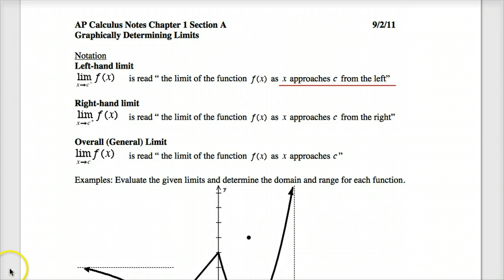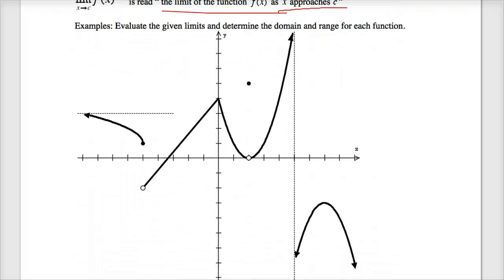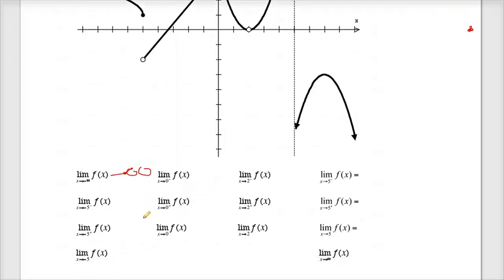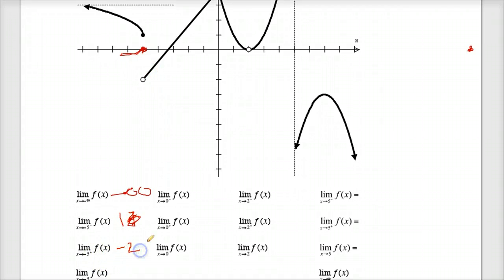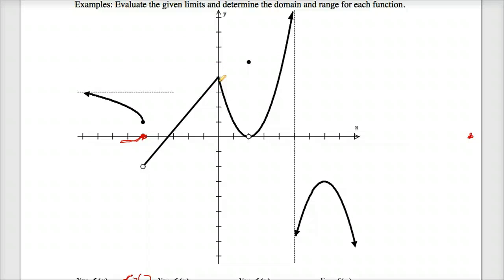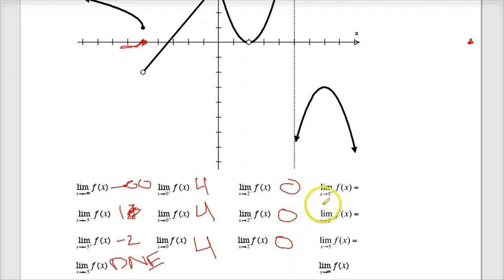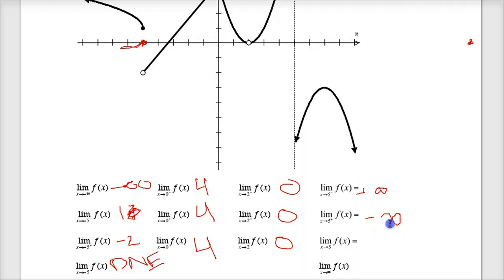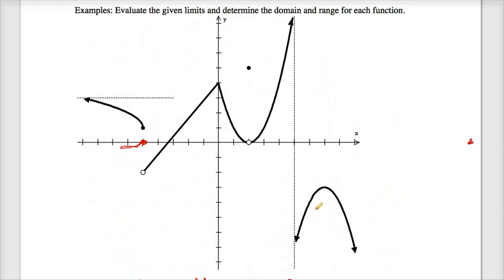Friday AP Calc Video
Lecture on how to find limits graphically.